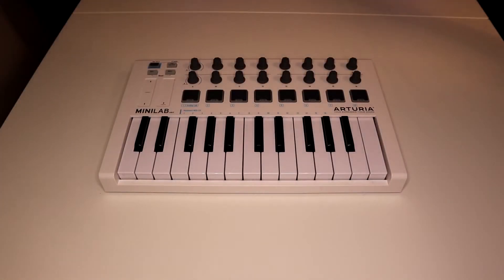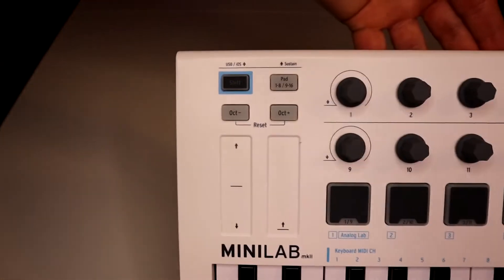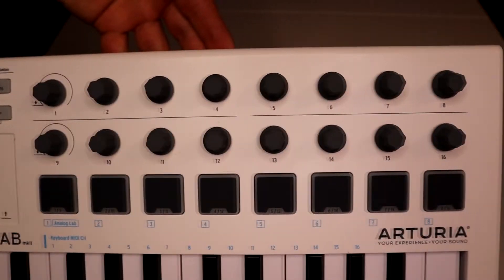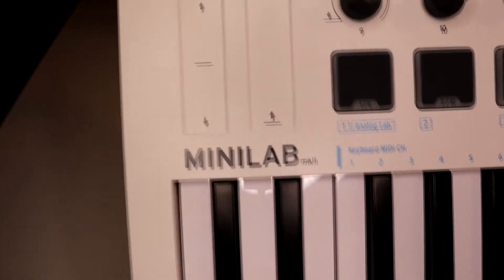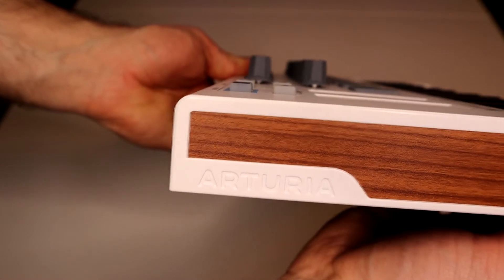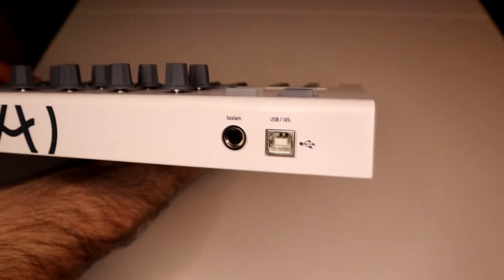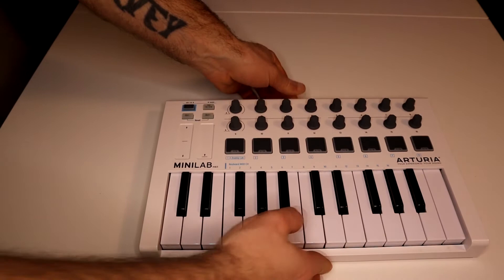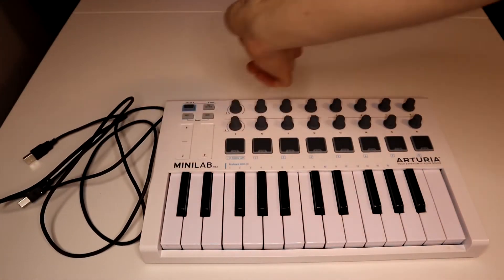Midi Keyboard Arturia Minilabs MK II Review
Arturia MiniLab Mk II Portable USB-MIDI Controller

25 Velocity-Sensitive Slim Keys
2 Banks of 8 Back-Lit Performance Pads
16 Rotary Encoders
Pitch Bend and Modulation Touch Sensors
Octave Up/Down Buttons